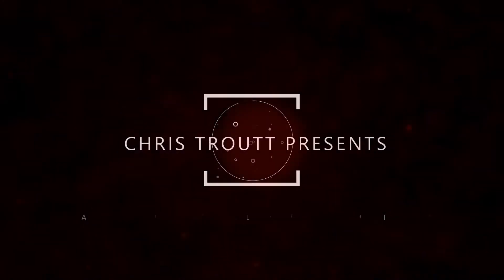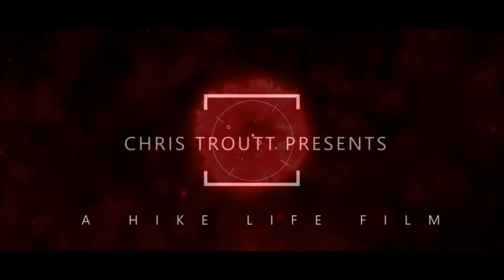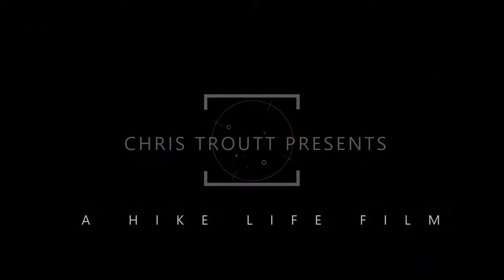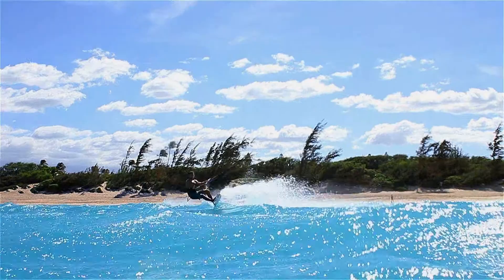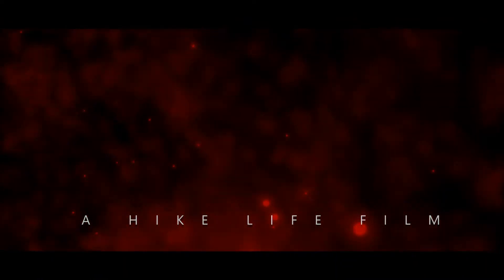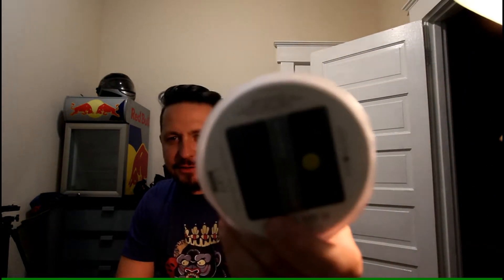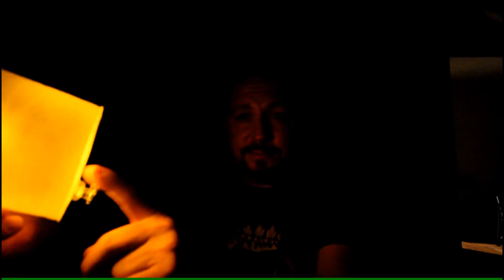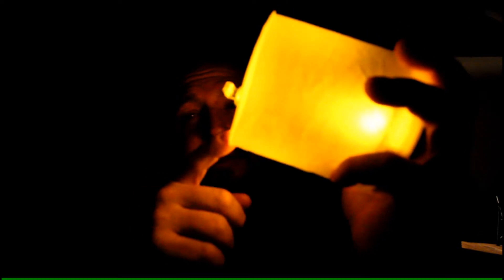Drunkin Gear Review: LUCI Light Hiking Review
Having a light that makes your camping experience enjoyable is super important.  make sure you have a LUCI Light and  the best possible dancing music and you can't go wrong.